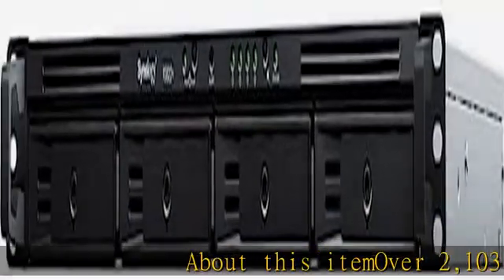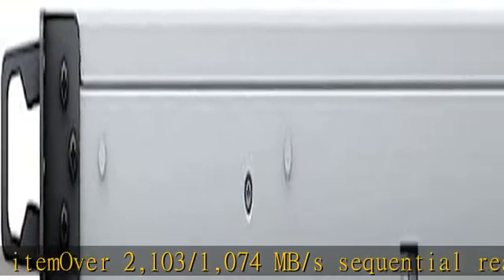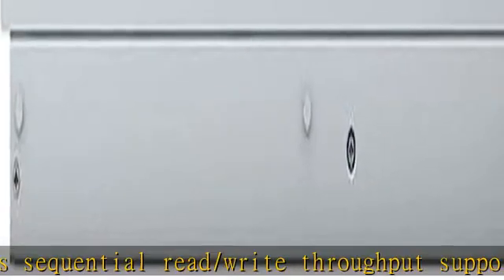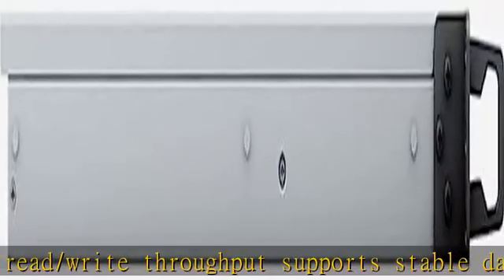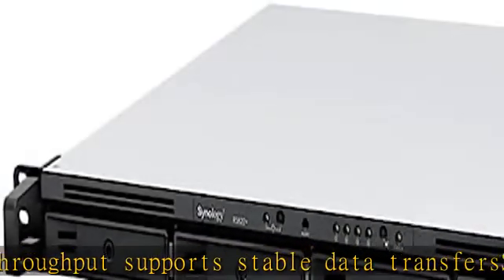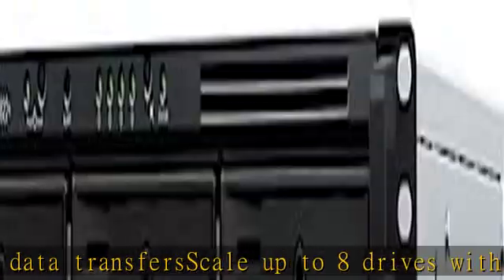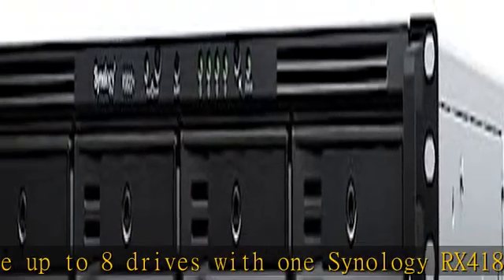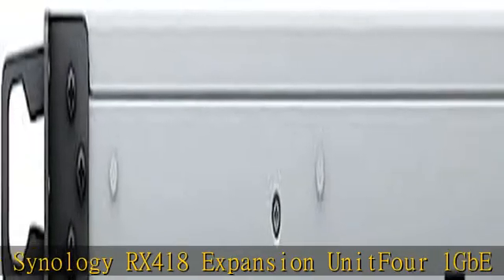Synology 4-Bay RackStation RS822+ (Diskless)